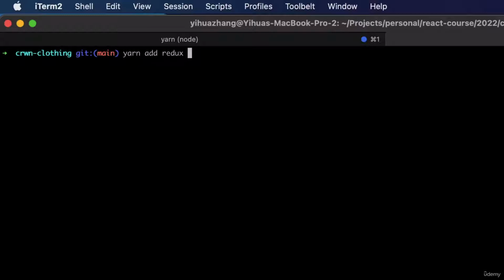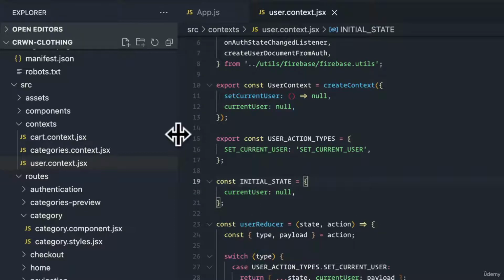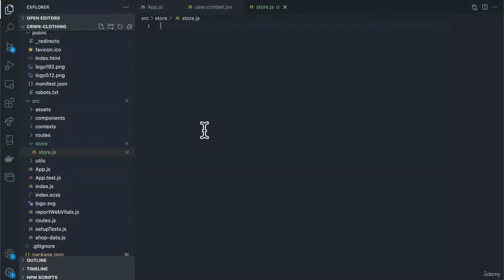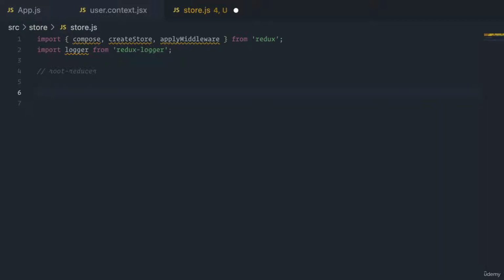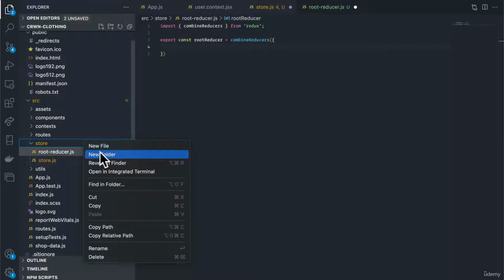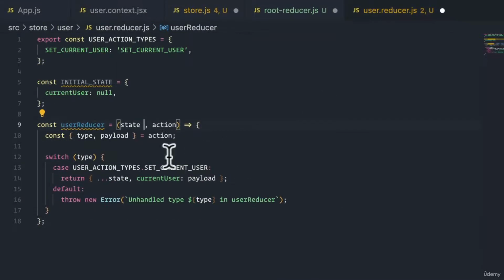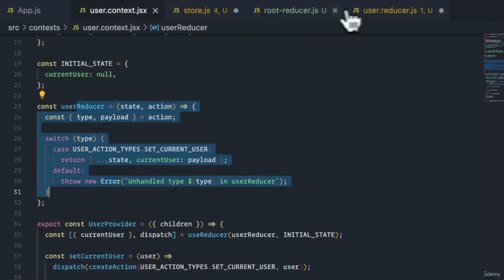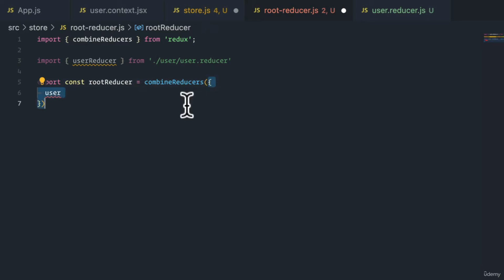14 Redux - 003 React Redux Installation